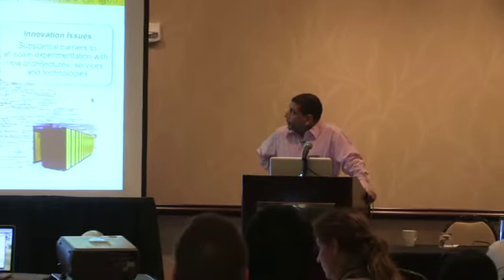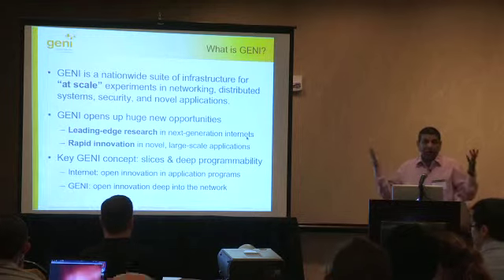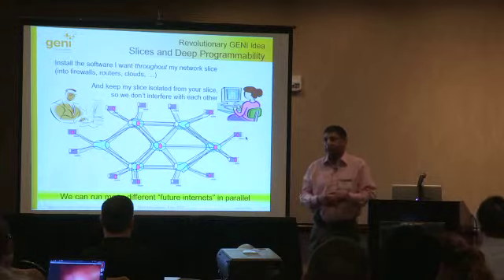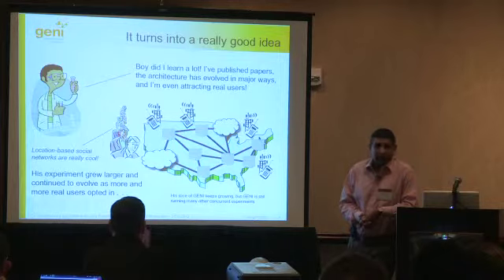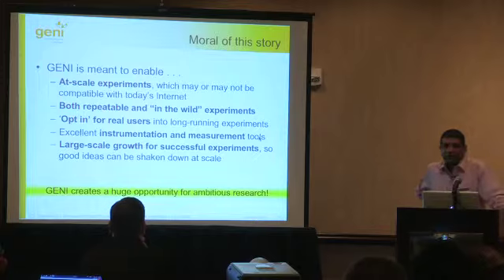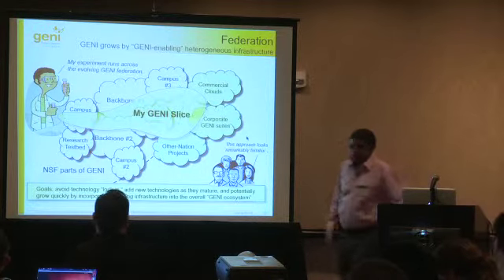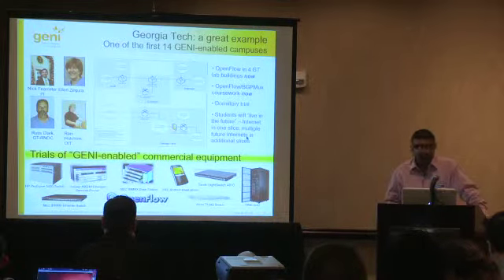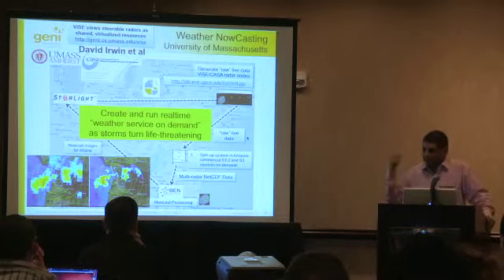GEC15: Tutorial - Introduction to GENI and Experiment Lifecycle Part 1 of 2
Presented by Vic Thomas, GPO, at GEC15 conference on 10/25/12.  GENI engineering conference.